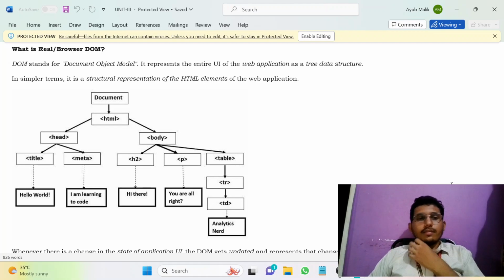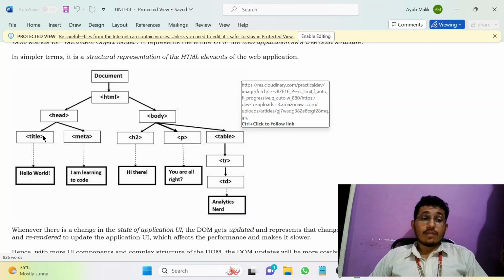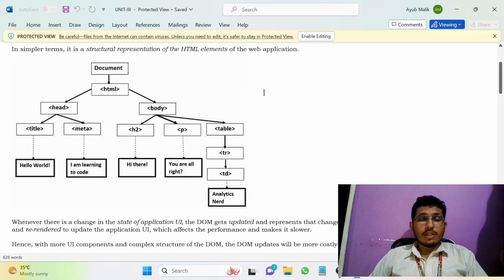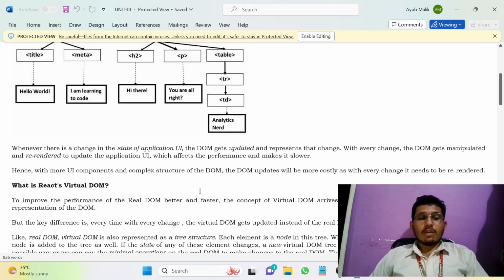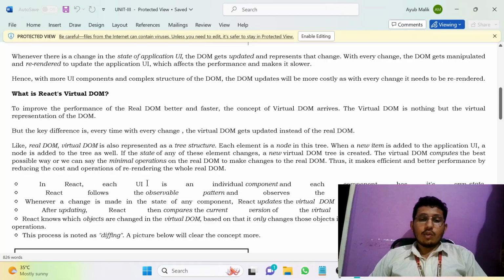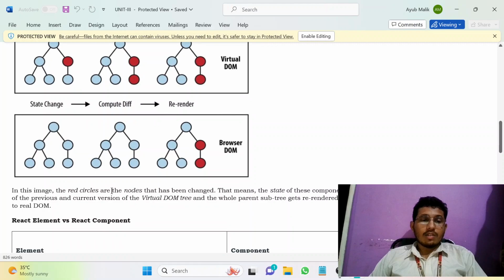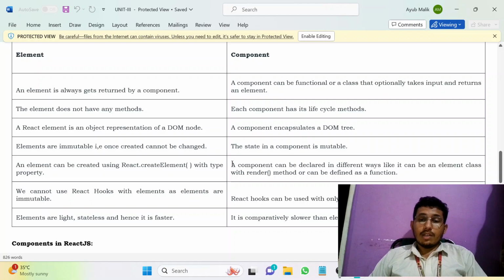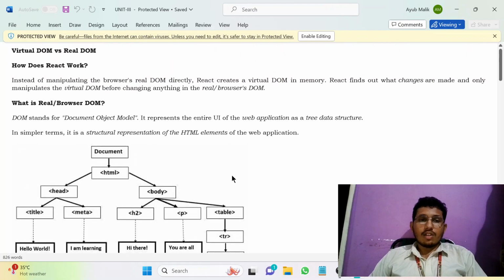FED - Real Vs Virtual Dom